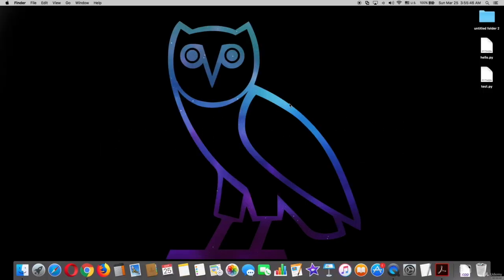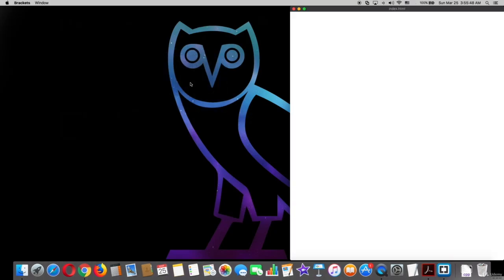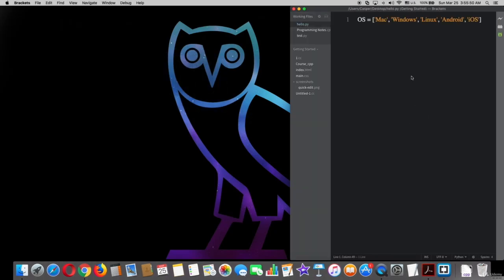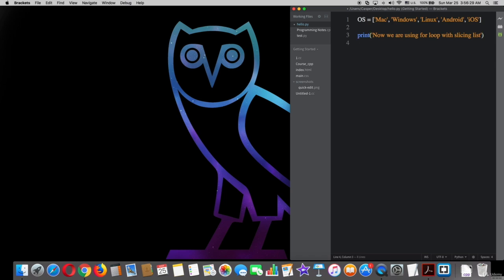Using for Loop with Slice List